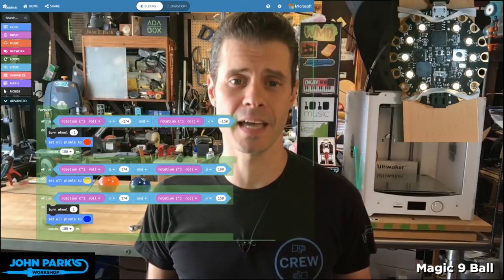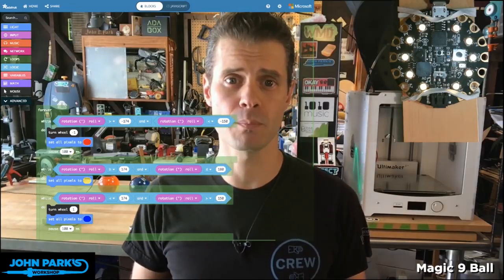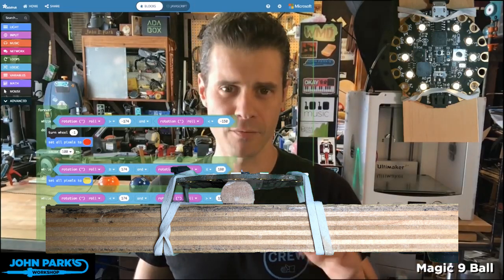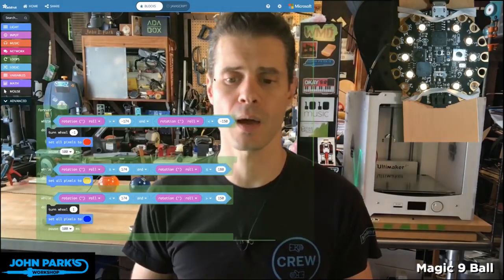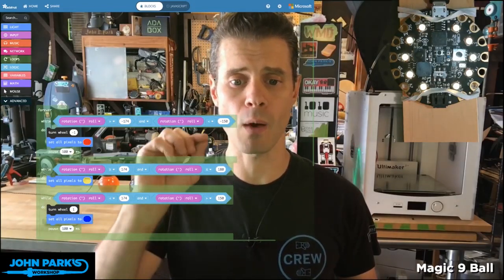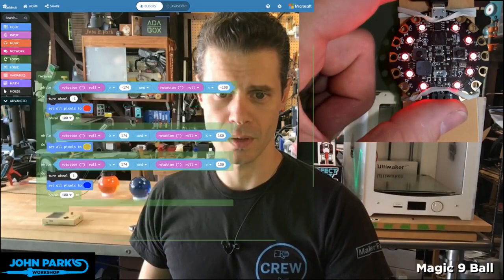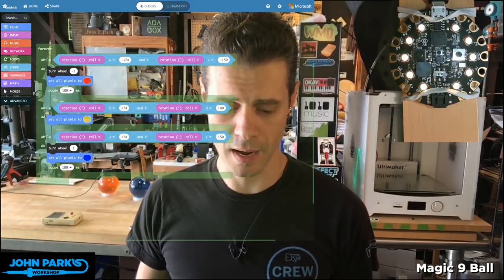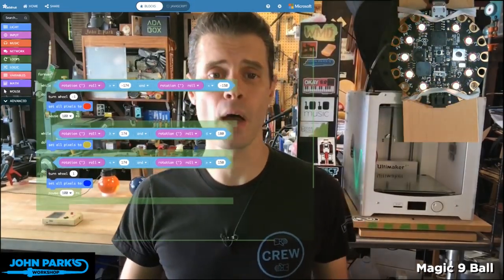MakeCode Minute: Tilt Sensor Mouse Wheel @adafruit @johnedgarpark adafruit @MSMakeCode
In this week's MakeCode Minute: Tilt Sensor Mouse Wheel MakeCode on Circuit Playground Express.

MakeCode Tilt sensor mouse wheel @MSMakeCode @adafruit @johnedgarpark